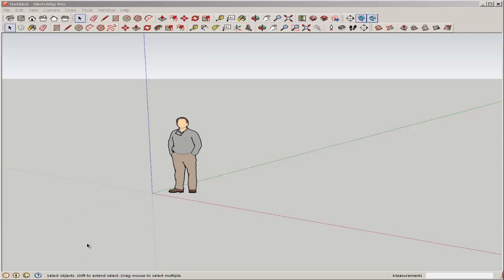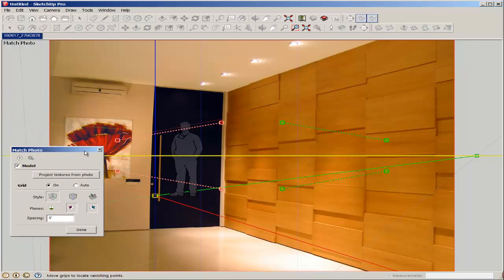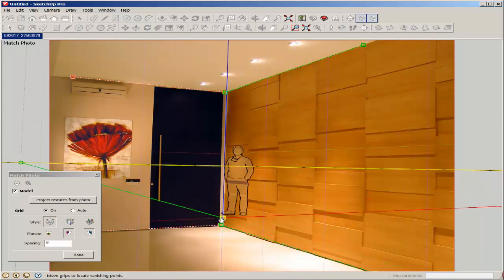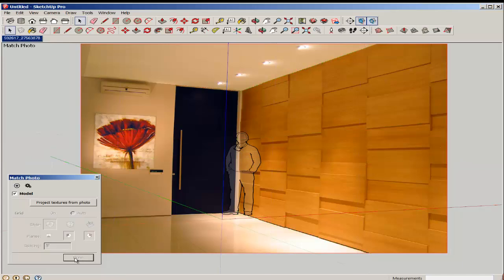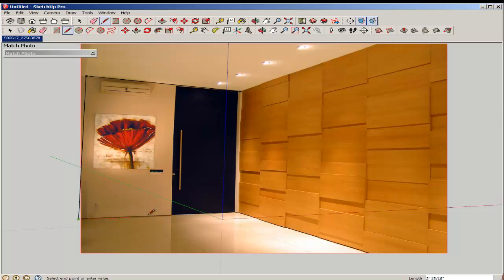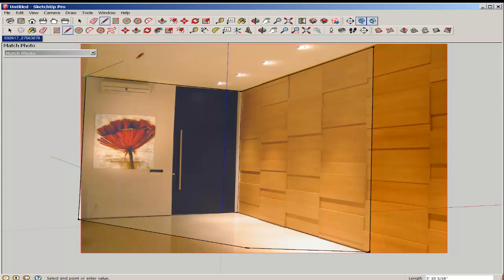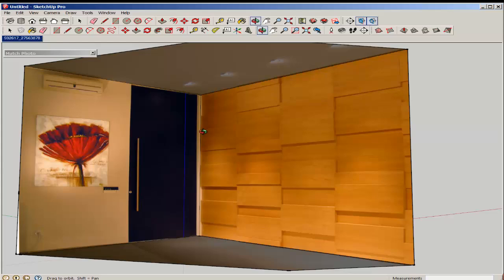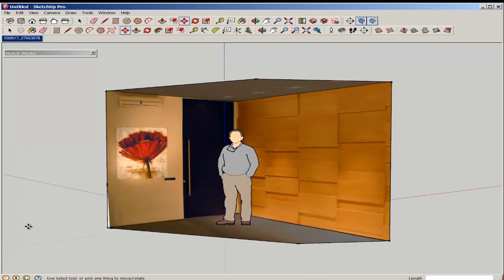SketchUp: Photomatch a Room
Import a photo and paint it (photomatch) on the walls, floor and ceiling.